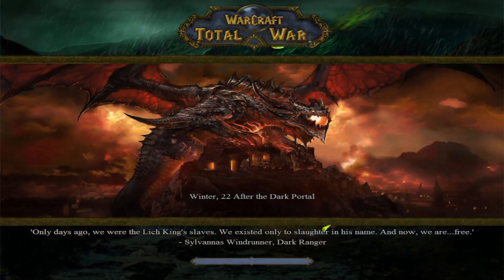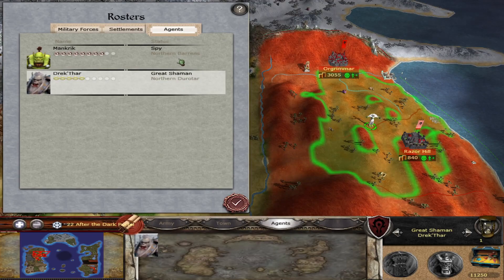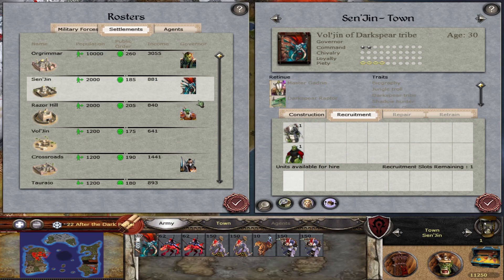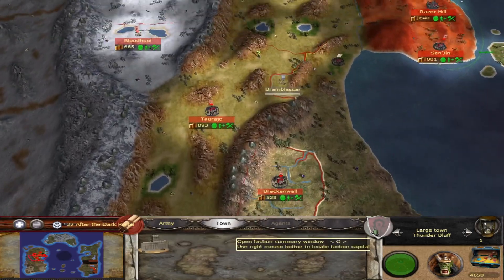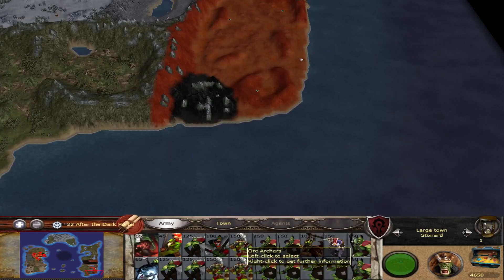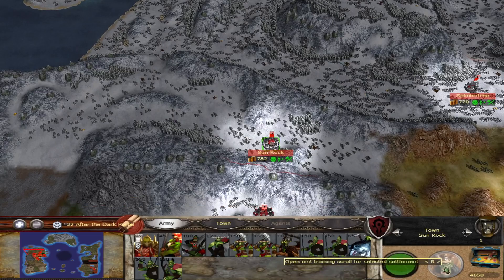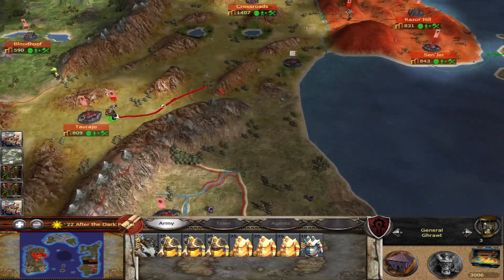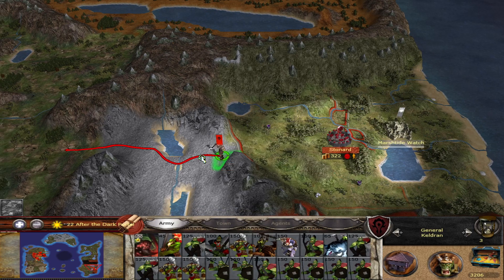Siege of Bramblescar! - (Horde Campaign) Warcraft: Total War Part 01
Fun new Warcraft mod for Medieval 2 Total War